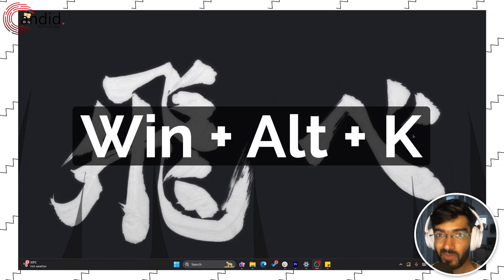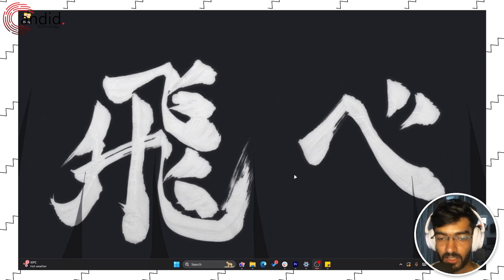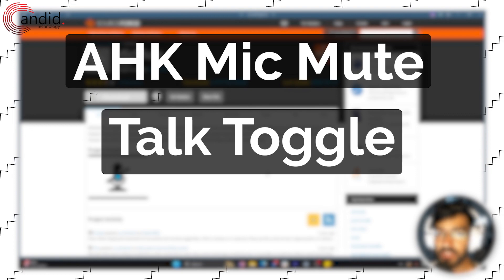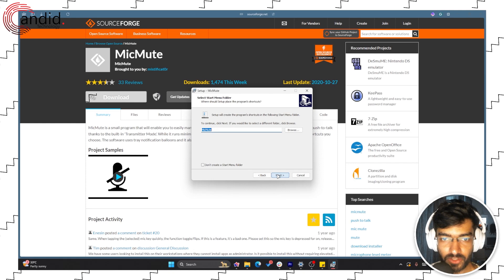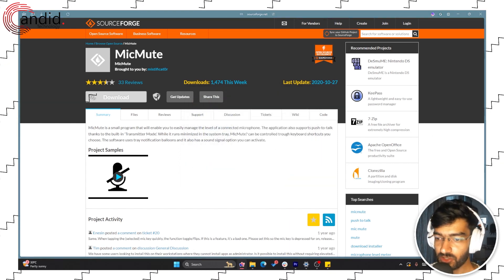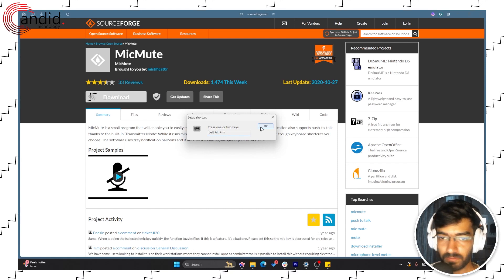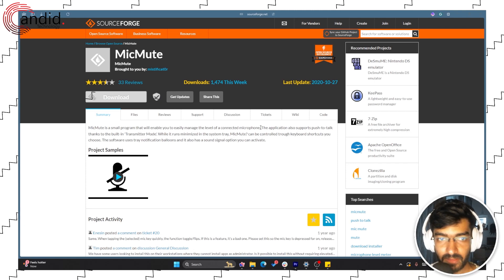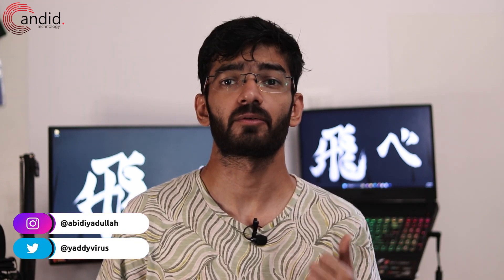How to Mute Mic with Keyboard Shortcut? (Windows and Mac)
Are you online playing games or in meetings a lot and need a quick and hassle free way to mute your mic? Here is how to mute mic with keyboard shortcuts in Windows and Mac.